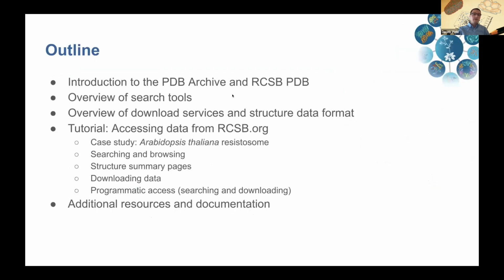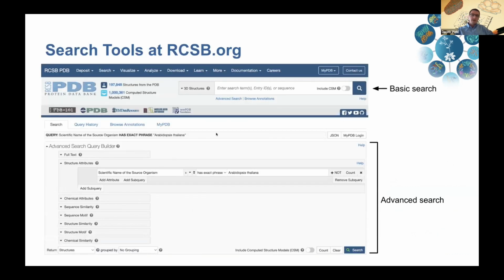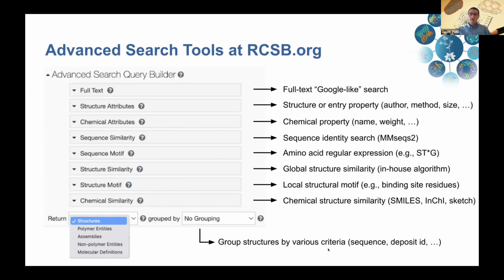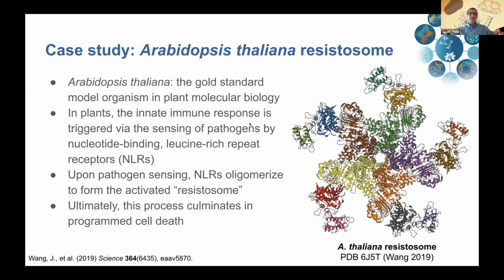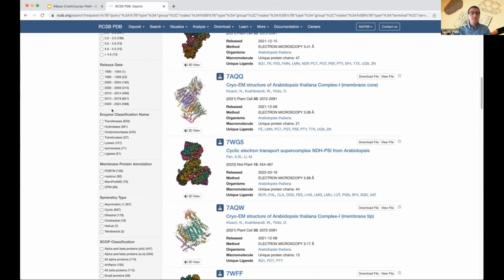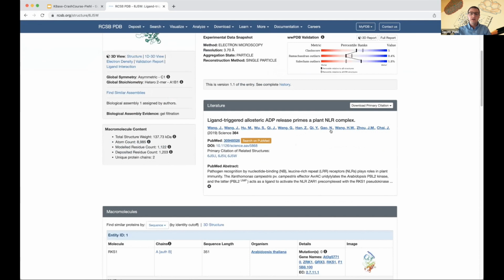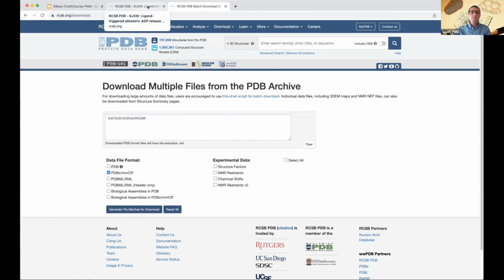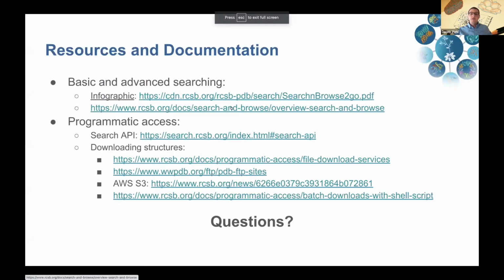Accessing Experimental Structures from the PDB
A virtual course ‘Using KBase to access PDB Structures and Computed Structure Models’ was held on Thursday November 10, 2022. The participants had the opportunity to learn about the protein structure-related tools, visualizations, and workflows that have been integrated into DOE KBase.

Presenter: Dennis Piehl, Ph.D. - RCSB Protein Data Bank, Rutgers University
Title: Accessing Experimental Structures from the PDB